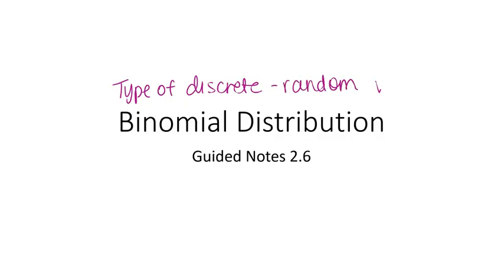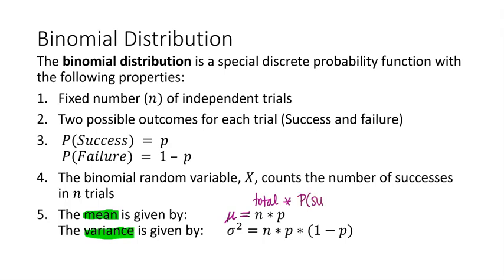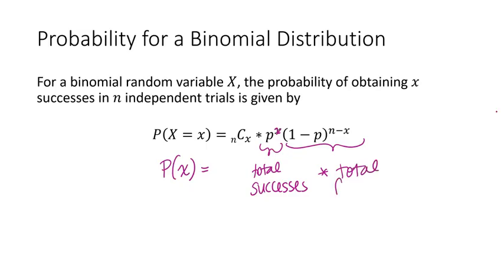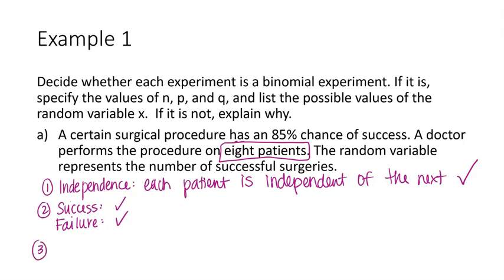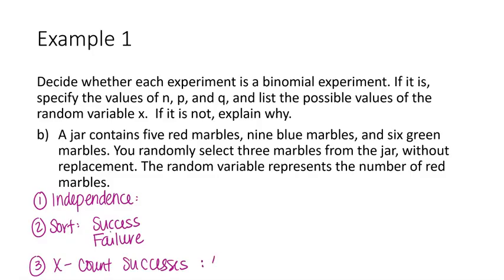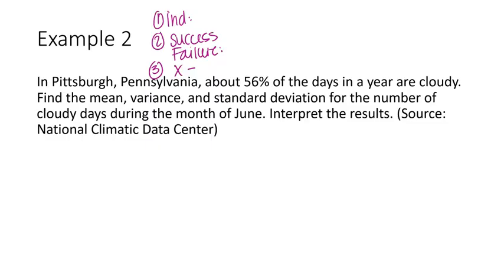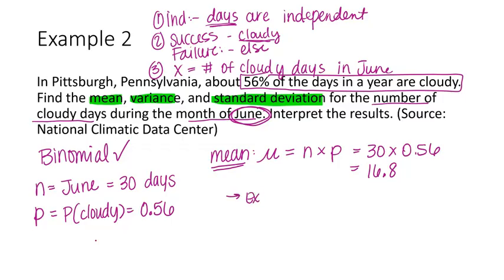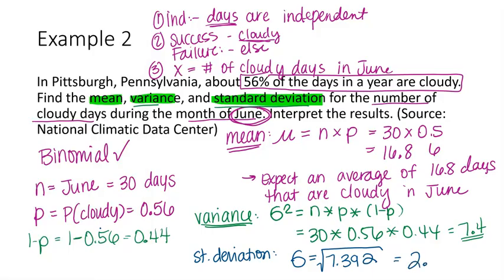Notes 2 6A Intro to the Binomial Distributions